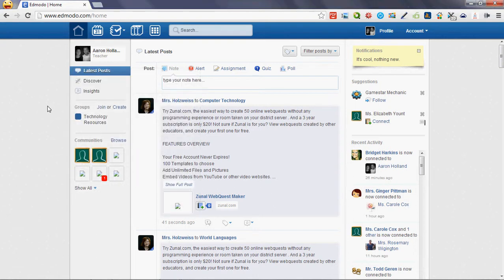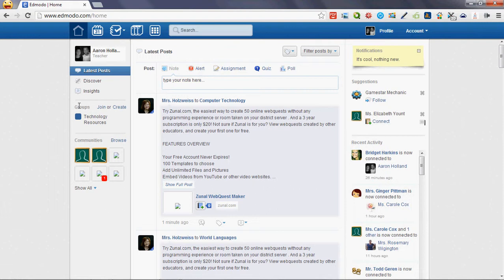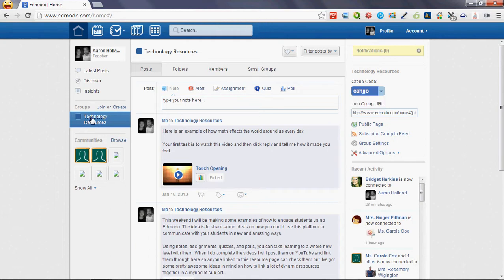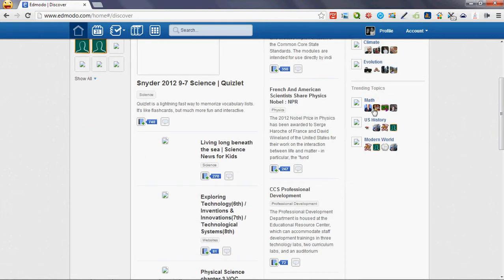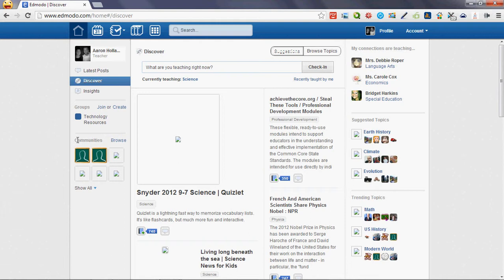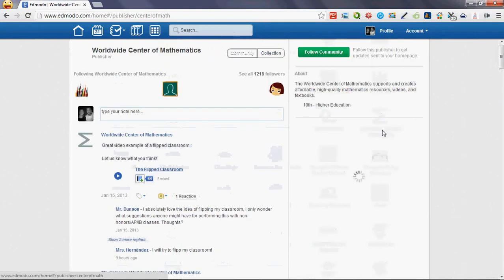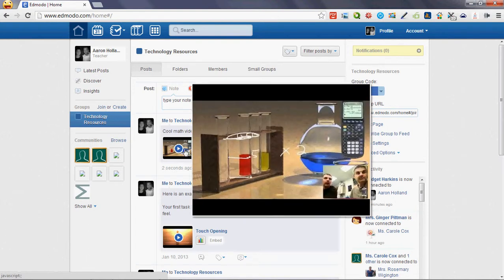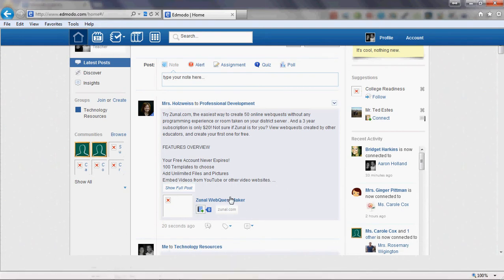Edmodo (Using the 3 main collaborative tools available)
A real quick description on how to use the 3 biggest collaborative tools available in the Edmodo universe. There is a 4th tool called Connections, but it does not allow for much communication, only Identification of a particular system or school so this feature is not as helpful as the 3 listed in this video.

The 3 tools are Discover, Groups, and Communities.

The Groups feature is the most dynamic and best for full-on collaboration for a host of scenarios from teacher-teacher collaboration (Anywhere from departmental communication to school specific, vertical/horizontal alignment with common core objectives for SACS and GAPPS reviews etc., and also staff development like mandatory online bully training, or Ethics reporting. The possibilities are endless.) to teacher-student collaboration (The best example here is the LMS model, or Learning Management System. An online platform for teachers to engage their students in ways they never could before.)